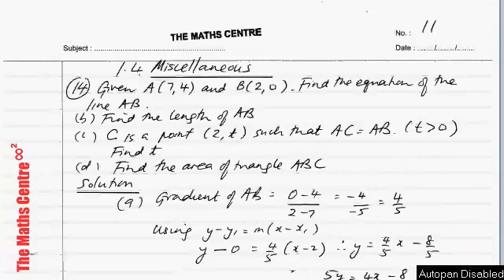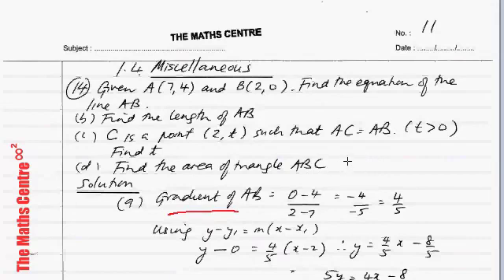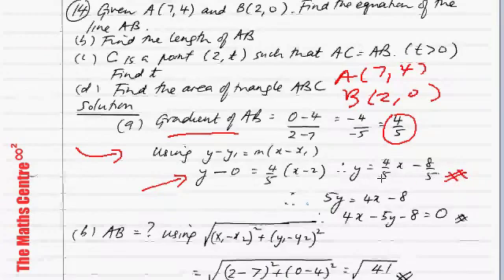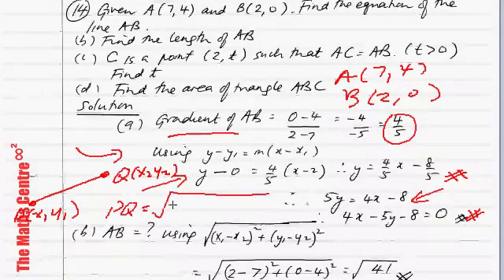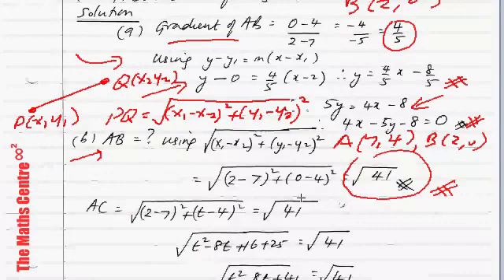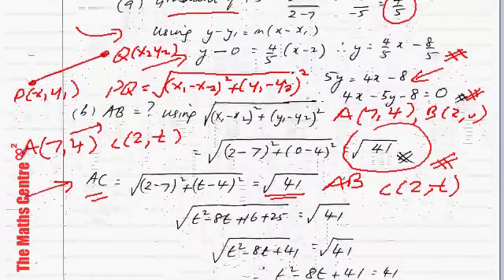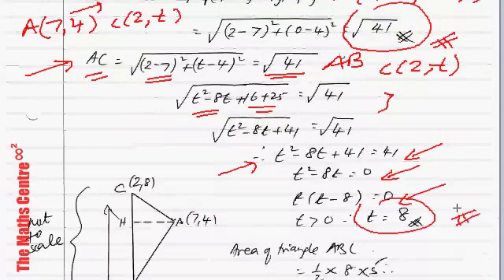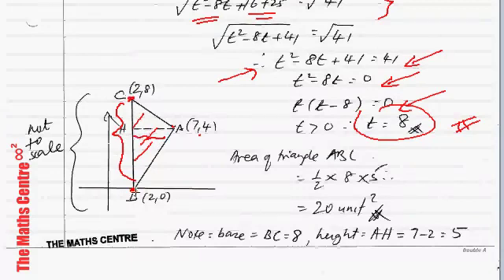Coordinate geometry in the (x, y) plane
Coordinate geometry in the (x, y) plane - Edexcel A Levels Core Maths 1 (C1)